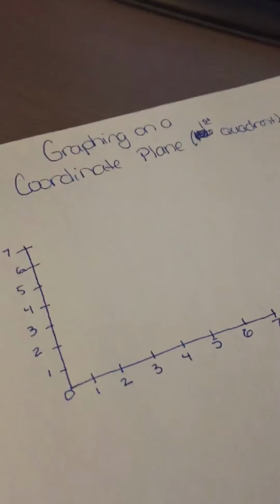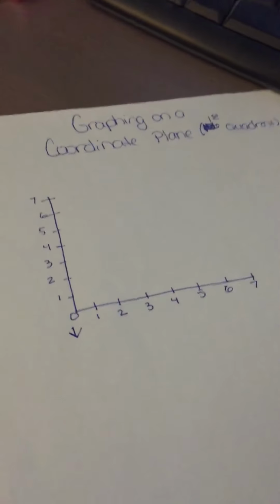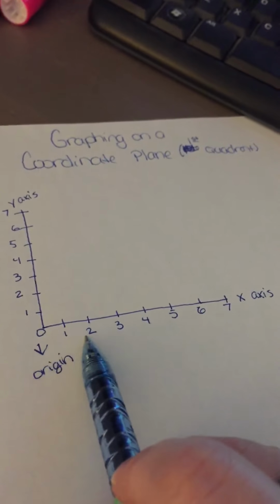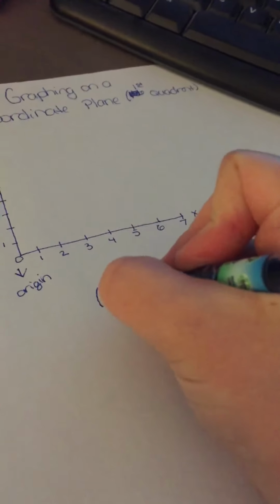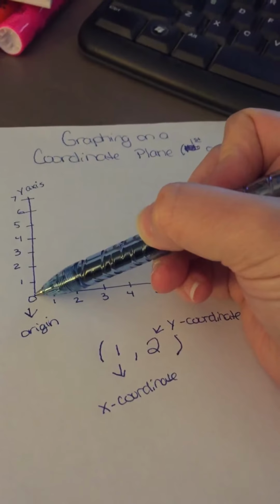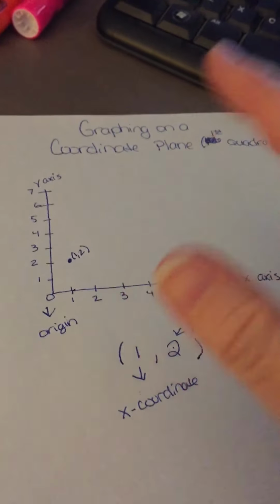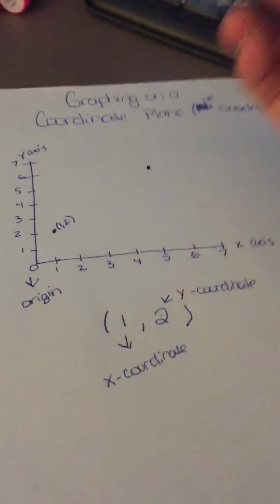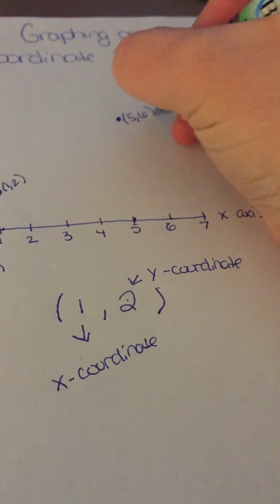Graphing on a Coordinate Plane (1st Quadrant)